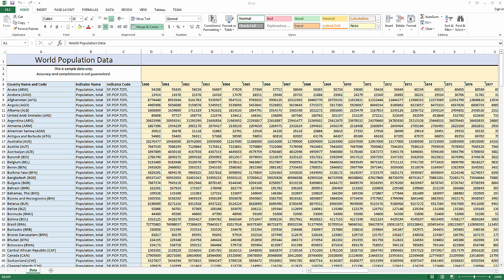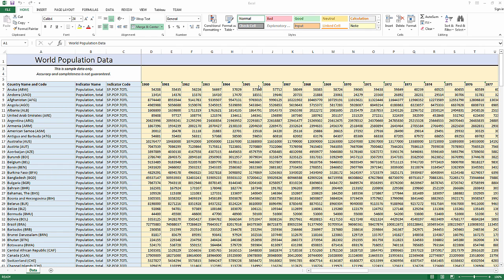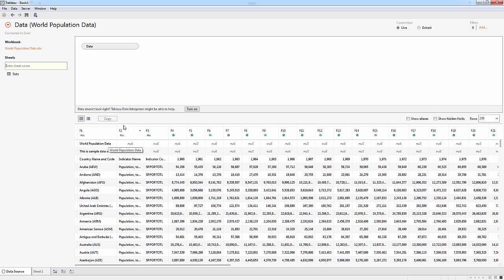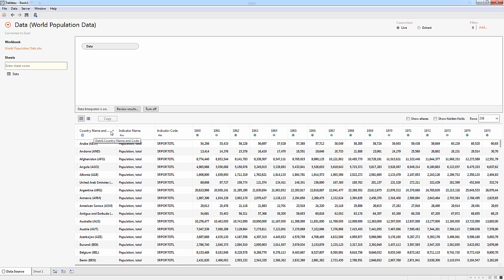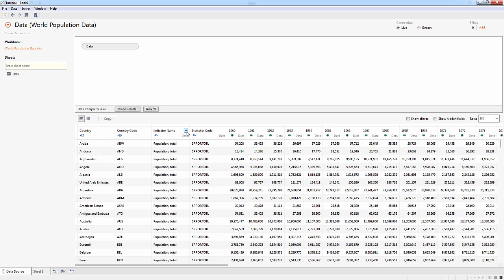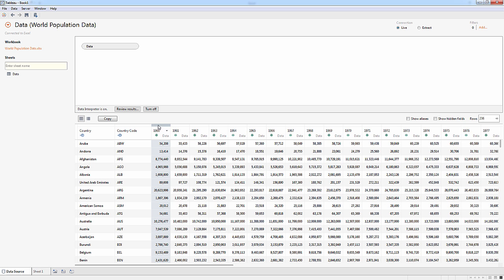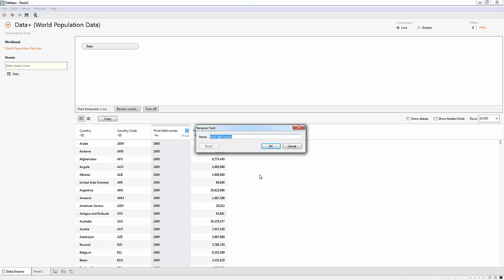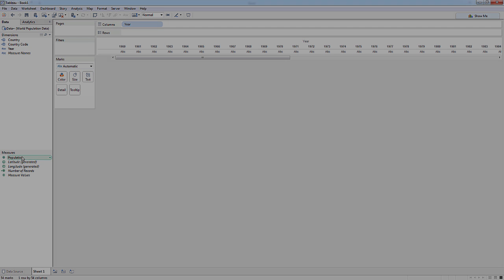Data Prep in Tableau 9.0 | Jedi Training | Tek Tips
Tableau 9.0 introduces a whole new experience in data preparation.  Zen Master, Joshua Milligan, a senior consultant at Teknion Data Solutions demonstrates how excessive headers, merged cells, and unpivoted data are no longer problems when connecting to Excel.